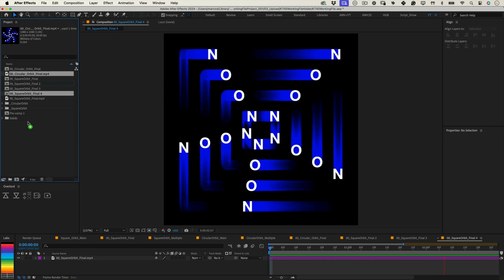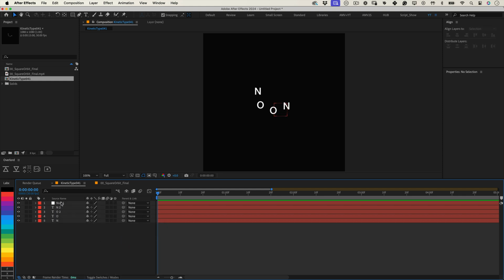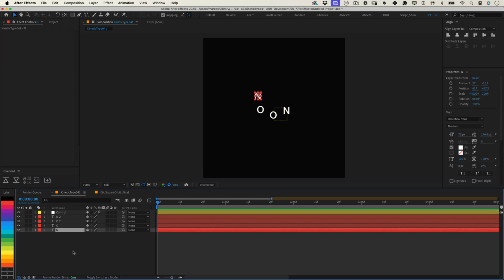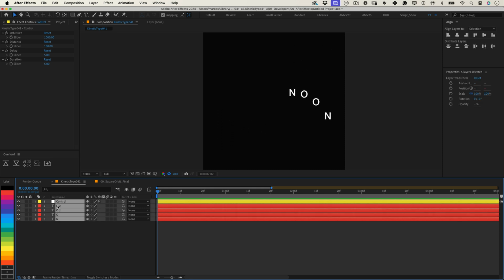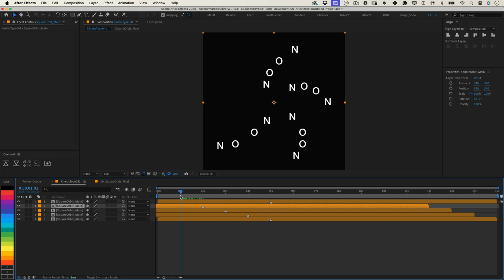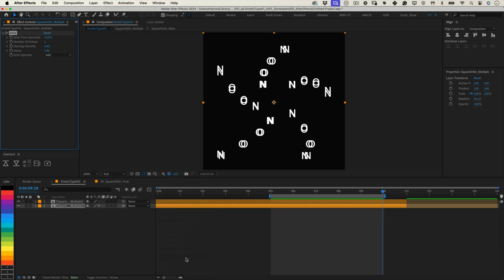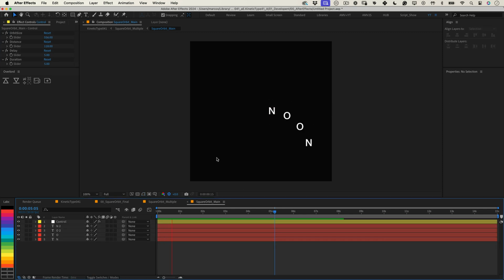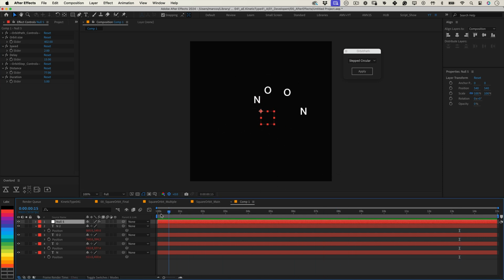Kinetic Type Made Easy in After Effects!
Loved this tutorial? you’ll unlock exclusive scripts, working files, and more. Your support means the world—thank you!

Hello, everyone, and welcome to another kinetic-type tutorial! 🎉

-- Expressions Used in the tutorial --

Square Orbit Expression:

var baseOrbitSize = thisComp.layer("Control").effect("OrbitSize")("Slider");
var stepSize = thisComp.layer("Control").effect("Distance")("Slider");
var orbitDuration = thisComp.layer("Control").effect("Duration")("Slider");
var motionDelayFrames = thisComp.layer("Control").effect("Delay")("Slider");

var compCenter = [thisComp.width / 2, thisComp.height / 2];
var layerOrbitSize = Math.max(baseOrbitSize - (index - 1) * stepSize, 0);

var perimeter = 4 * layerOrbitSize;
var speed = perimeter / orbitDuration;
var delayedTime = time - (index - 1) * motionDelayFrames * thisComp.frameDuration;

var distance = ((delayedTime * speed) % perimeter + perimeter) % perimeter;

var sideLength = layerOrbitSize;
var t = distance / sideLength;
var sideIndex = Math.floor(t) % 4;
var sideProgress = t - sideIndex;

var x, y;
switch (sideIndex) {
    case 0: x = -sideLength / 2 + sideProgress * sideLength; y = -sideLength / 2; break;
    case 1: x = sideLength / 2; y = -sideLength / 2 + sideProgress * sideLength; break;
    case 2: x = sideLength / 2 - sideProgress * sideLength; y = sideLength / 2; break;
    case 3: x = -sideLength / 2; y = sideLength / 2 - sideProgress * sideLength; break;

Circular Orbit Expression

baseOrbitSize = thisComp.layer("Control").effect("OrbitSize")("Slider");
stepSize = thisComp.layer("Control").effect("Distance")("Slider");
orbitDuration = thisComp.layer("Control").effect("Duration")("Slider");
motionDelayFrames = thisComp.layer("Control").effect("Delay")("Slider");

compCenter = [thisComp.width / 2, thisComp.height / 2];
layerOrbitSize = Math.max(baseOrbitSize - (index - 1) * stepSize, 0);

delayedTime = time - (index - 1) * motionDelayFrames * thisComp.frameDuration;
angularSpeed = 360 / orbitDuration;
currentAngle = (delayedTime * angularSpeed) % 360;

x = layerOrbitSize * Math.cos(degreesToRadians(currentAngle));
y = layerOrbitSize * Math.sin(degreesToRadians(currentAngle));

compCenter + [x, y];

Enjoy experimenting with slider values and expressions to make your kinetic animations truly unique. Let’s get creative together! 😄